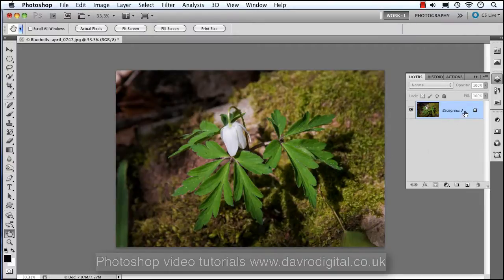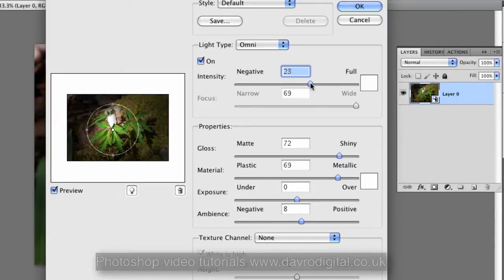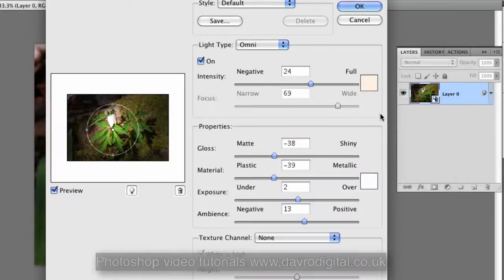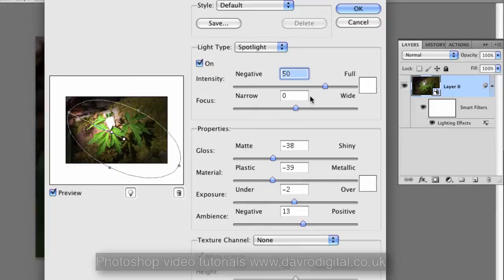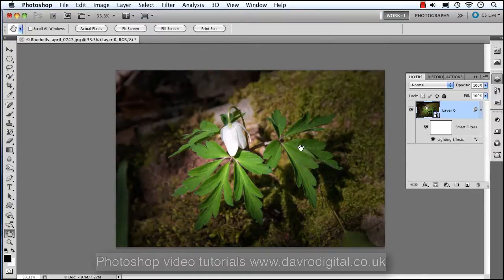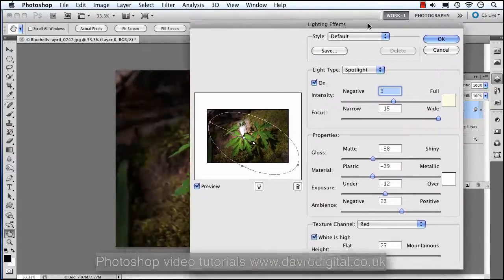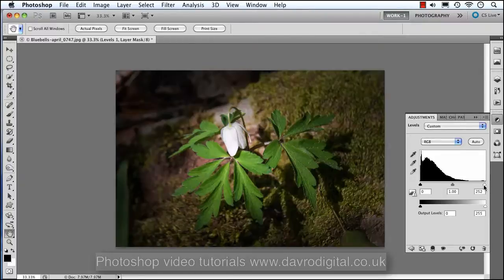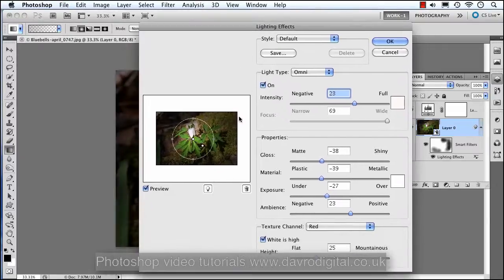Lighting effect Photoshop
Using render lighting in Photoshop as a Smart Filter